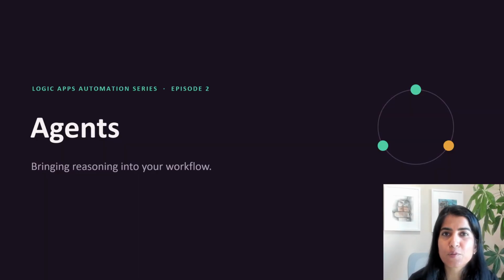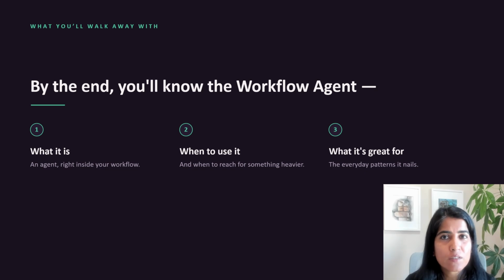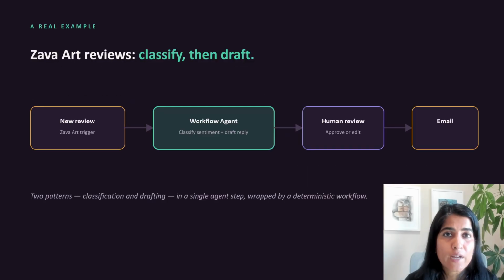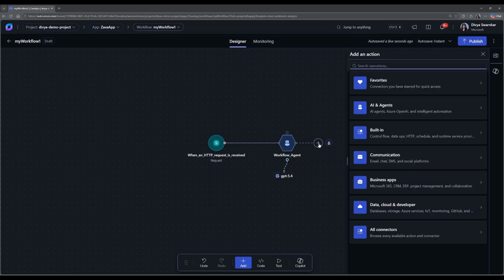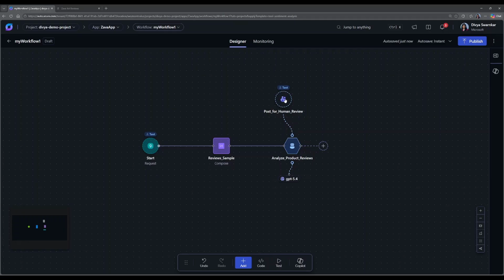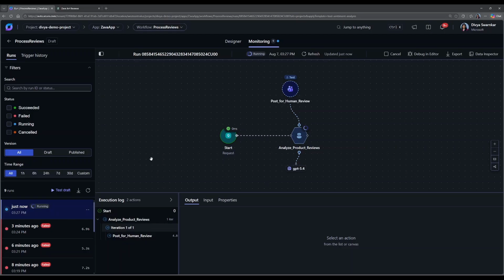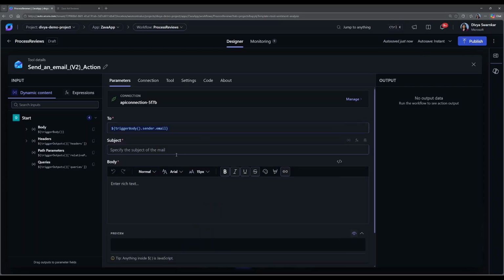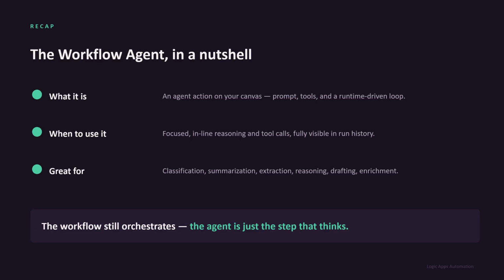Logic Apps Automation Series | Episode 2 | Workflow Agent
This episode covers what a Workflow Agent is, when to use it, and what it's great at: classifying, summarizing, extracting, drafting, and making quick decisions. It also walks through a real example — a workflow that reads product reviews, works out the sentiment, and drafts a reply for a human to approve.

00:00 Introduction
1:43 Workflow Agent
3:45 A real world usecase in action - Improve Customer Service with AI Automation
13:32 What Next